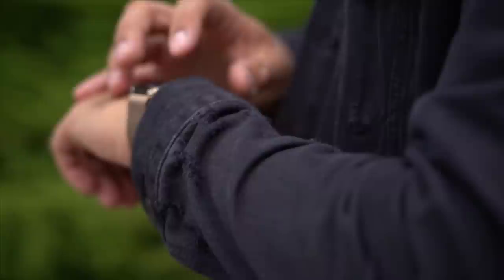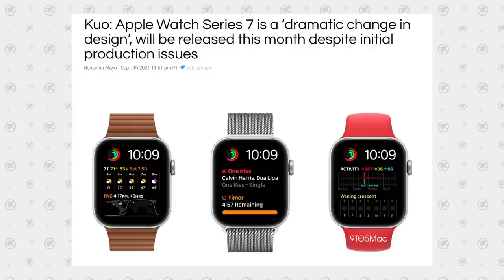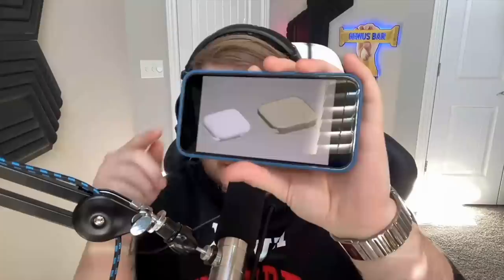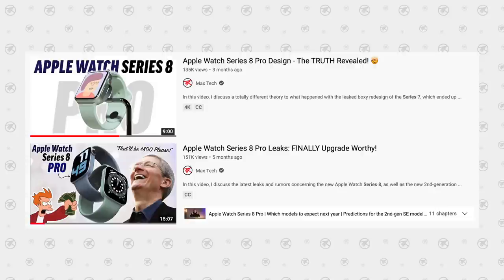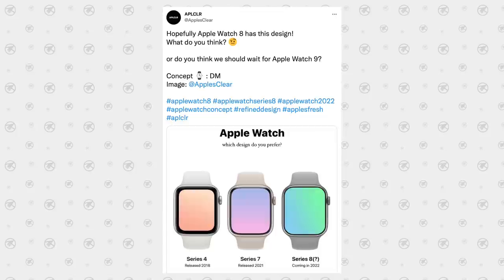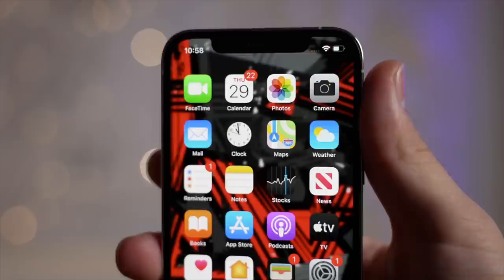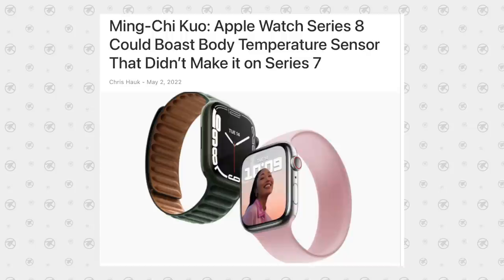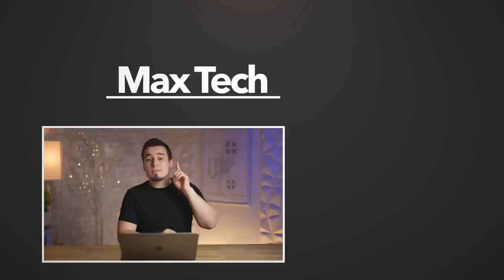Apple Watch 8 Pro LEAK BOMB - The Biggest Redesign EVER!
We just got a BOMBSHELL Leak showing that this year's Apple Watch Series 8 will have a new FLAT-sided model with a new display size. Don't believe me? Let me explain..
Can't wait for Series 8 Pro?

Links to the BEST Deals on all of these watches on Amazon ⬇️
Apple Watch Series 6
Apple Watch Series 7
Apple Watch SE

In this video, I show off the story of the flat-sided Apple Watch leaks and rumors and how we had to wait and extra year to finally get them, because I think it's coming THIS year!